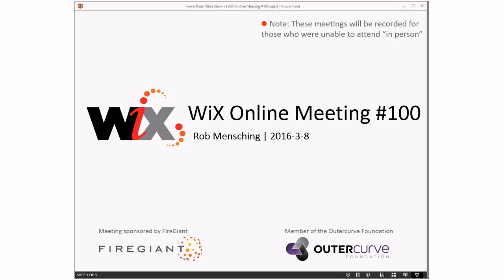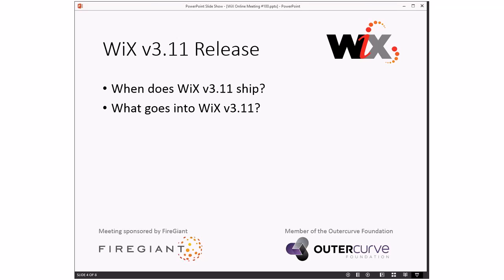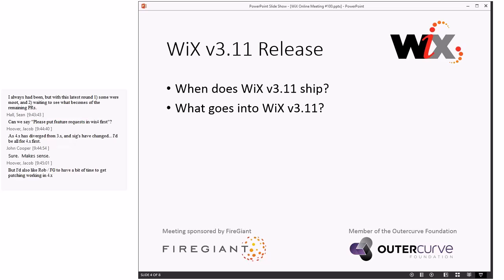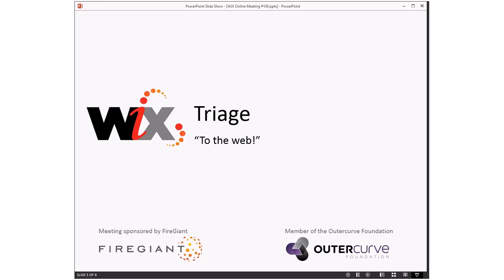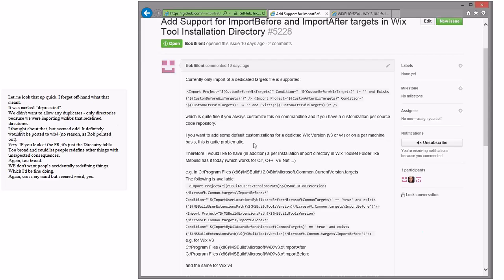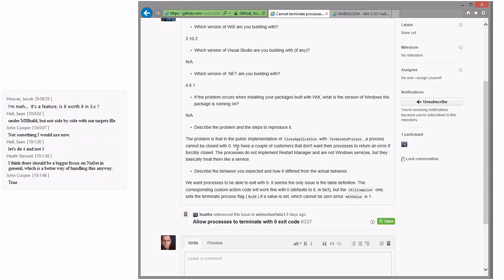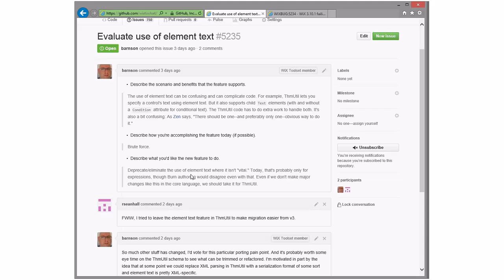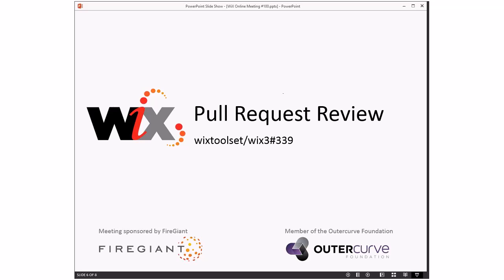WiX Online Meeting #100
Tuesday, March 8, 2016 9:32 AM